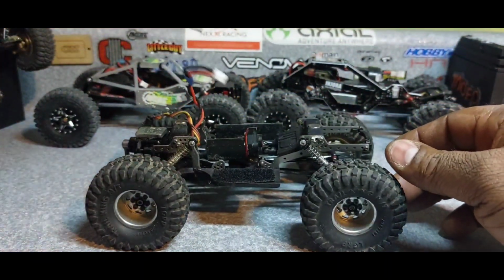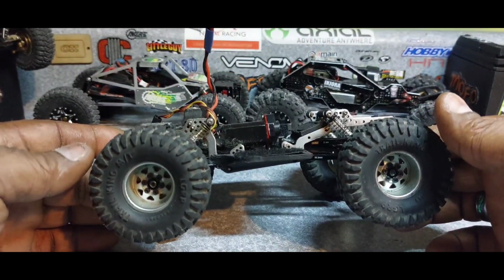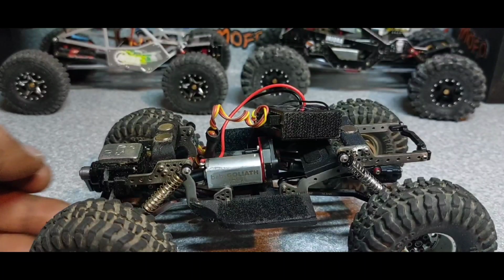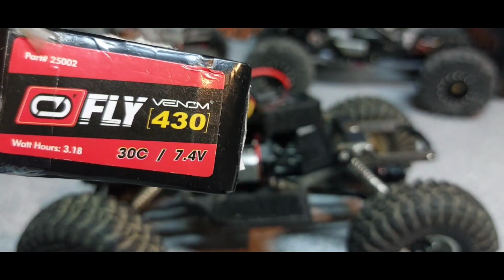MAZZDESIGNS CHEAT CODE Ti GETS CCXRC BABY GOLIATH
The CHEAT CODE gets a baby, a Baby Goliath Motor, lol.
Great torque right out of the package.
Slow crawling is made easy with stock V1 ESC.
MazzDesign Cheat  Code
Injora Crawler Master M/T 58mm(Recommended)
MIDWID!